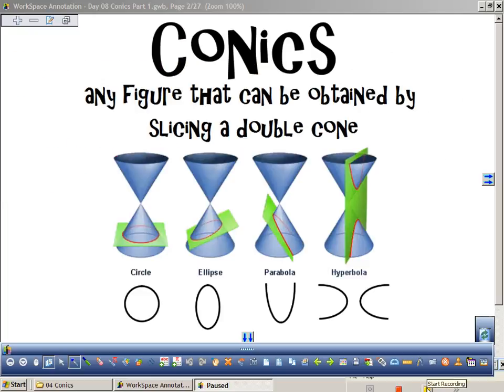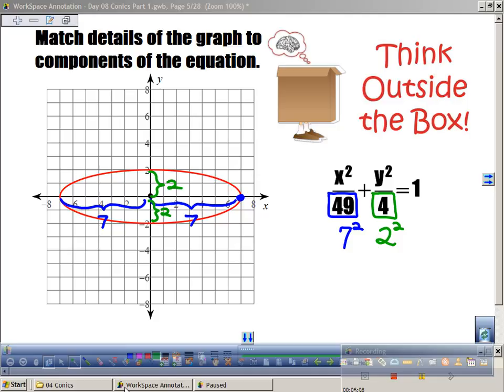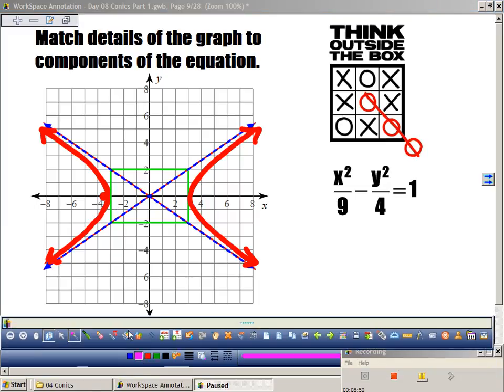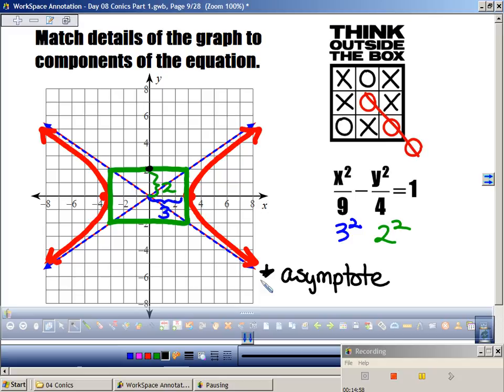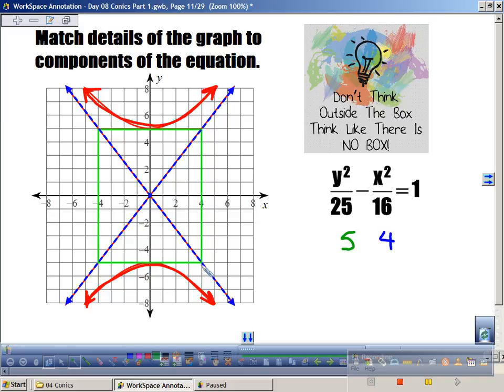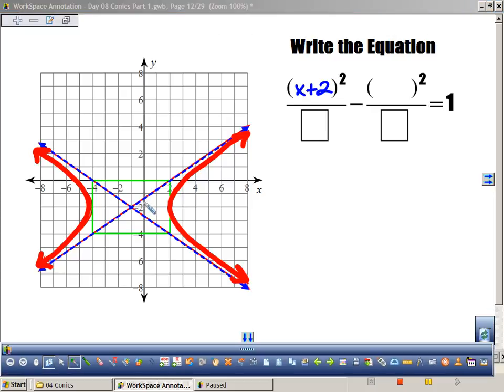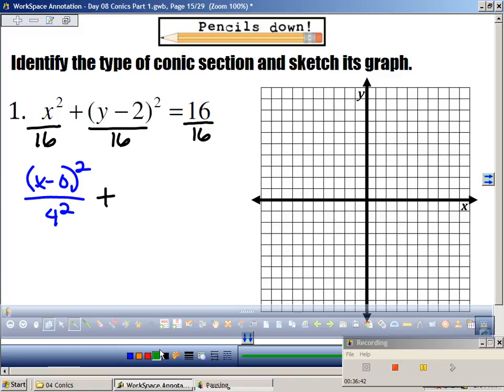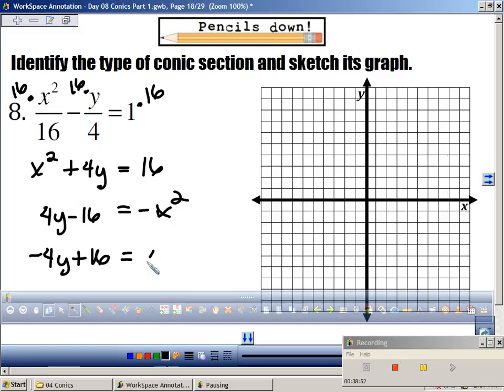Conics Part 1 with circles ellipse hyperbola